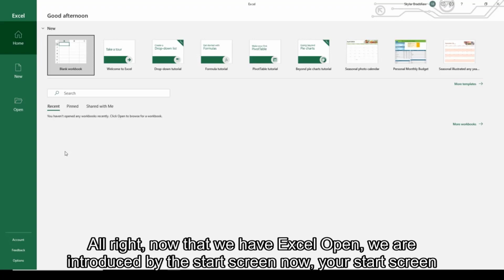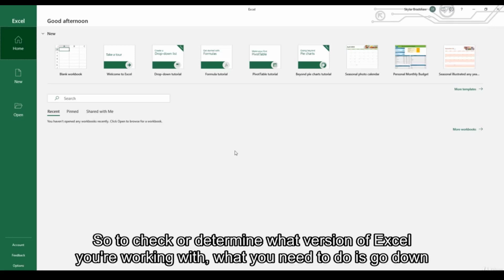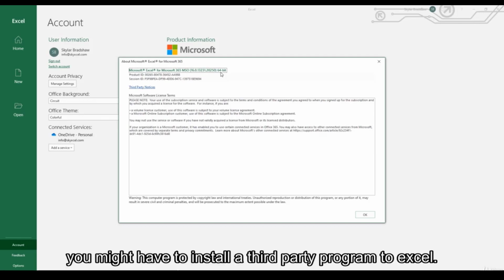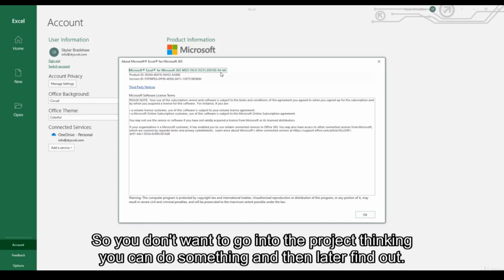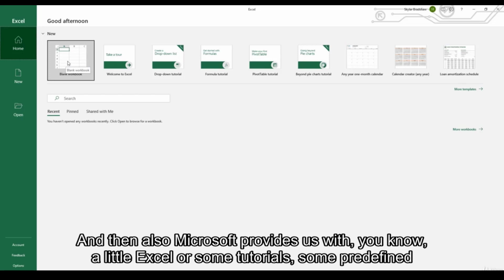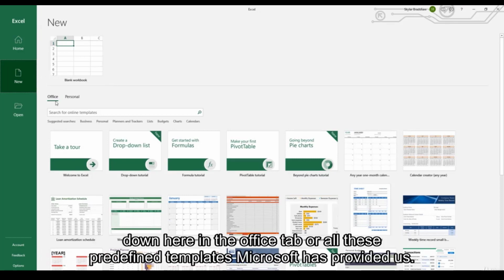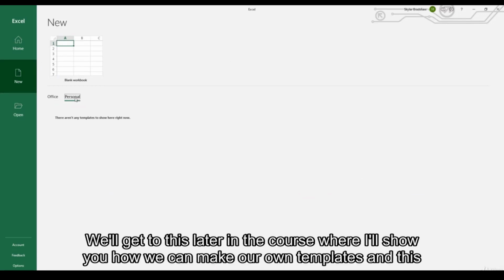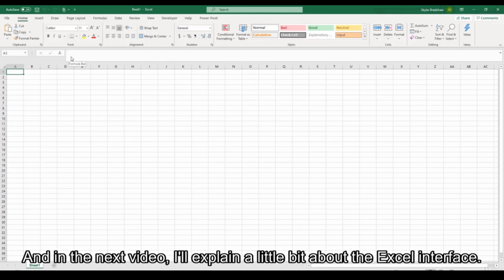Excel A-Z Course | Part-7 : Excel Start Screen | Bit Unlimited | Excel Tutorial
Welcome to BIT UNLIMITED

🚀 Excel A-Z Course: Mastering Spreadsheets for Ultimate Productivity!

Welcome to our comprehensive Excel A-Z course, in this section we will learn
about the Excel start screen. How to open Microsoft Excel sheet from Windows 10, Various Excel Tabs, template versions, etc in this Excel tutorial.

Don't miss out on the opportunity to become an Excel expert. 🚀📈💼